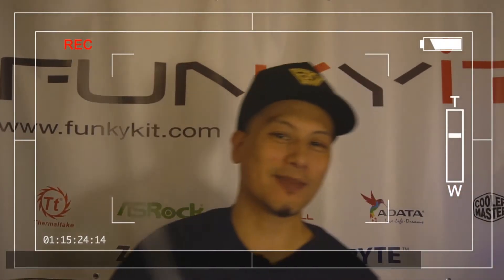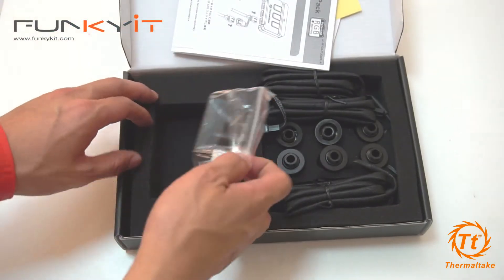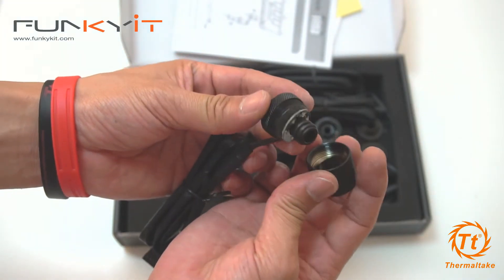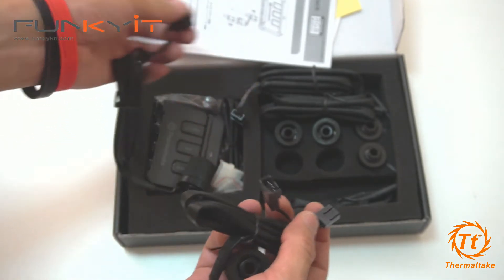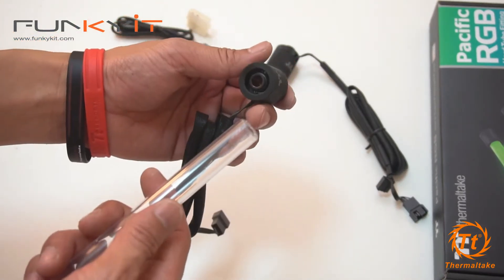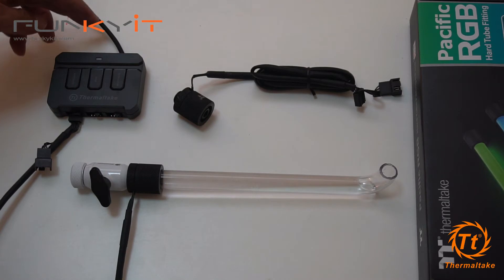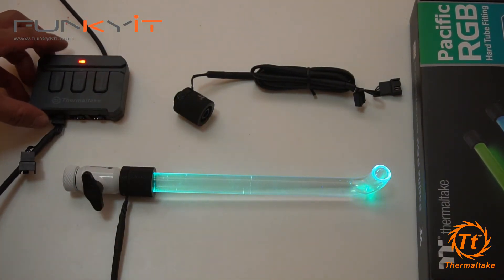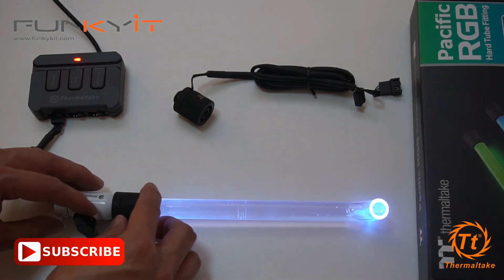Thermaltake Make Light Sabers? No - It's the Thermaltake Pacific RGB G1/4 Fittings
We take a look at the Thermaltake Pacific RGB G1/4 Fittings for PETG Hard tubes 16mm OD 12mm ID.